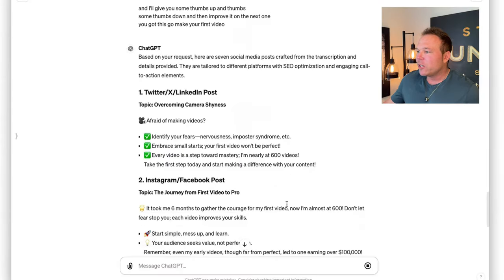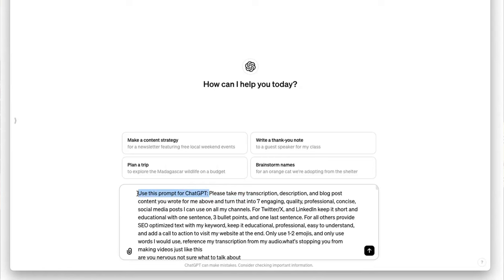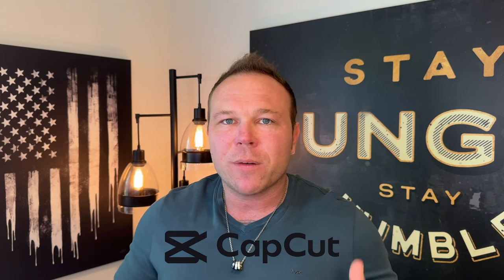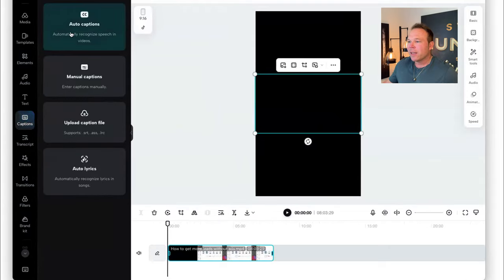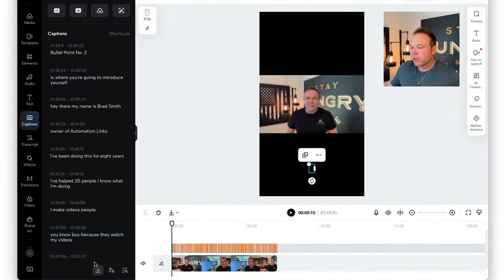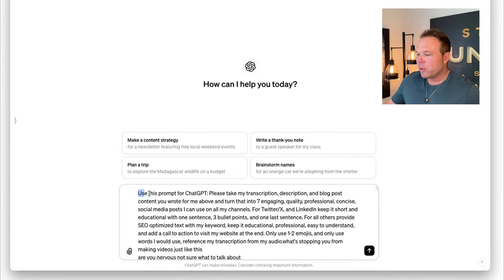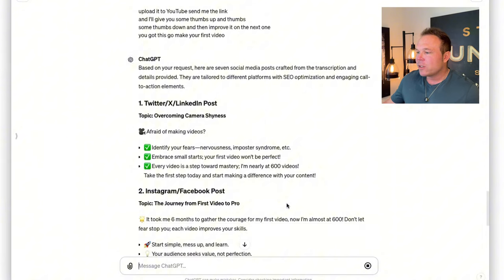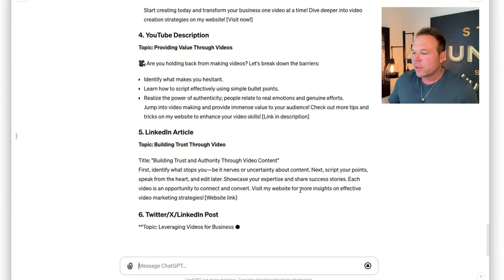How to Automate Your Content Marketing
In this video, Brad Smith owner of AutomationLinks shows you how can you create over 731+ pieces of high quality content for your brand.

Today, I'm excited to walk you through how to multiply your content using AI without losing authenticity. If you’re looking to expand your content with less effort while keeping it real, you're in the right place!

What's Inside:
1. Content Multiplication: Discover how to take a single piece of content and turn it into over 700 pieces.
2. Using AI Authentically: Learn the tricks to ensure your AI-generated content doesn't feel robotic or insincere.
3. Tools and Tips: I’ll share the software tools, including CapCut for easy captioning and how to effectively use prompts in AI platforms.
4. Maximizing Output: Tips on exporting and using your content across different platforms to maintain a consistent and authentic online presence.

Timeline:
0:00 - Introduction: Welcome & Quick Overview
0:25 - The Power of Multiplying Content Using AI
1:10 - Avoiding Common AI Content Mistakes
1:55 - How to Use CapCut for Easy Captioning
2:40 - Tips on Using AI Authentically and Effectively
3:15 - Wrap-Up and Key Takeaways

Key Quotes:
"You can turn one piece of content into over 700 pieces of content using AI—but do it right, or it's obvious it was AI-generated."
"Most people screw it up and make it look inauthentic, which doesn't make you look like an expert."
"Using AI authentically starts with your own words. Let's keep it real and dive into how you can do this effectively."
"The key is to use AI not just to automate, but to amplify your unique voice across all your content."
"CapCut is a great tool—it's free, and it gets the job done without having to pay for expensive software."
"Make sure to use the right prompts with your AI tools to maintain authenticity in your content."
"Don't just copy and paste. Customize the AI outputs to ensure they represent your personal or brand voice."
"It all starts with a video. That video can be transformed into multiple forms of content, multiplying your reach."
"Authenticity is crucial. Your audience can tell when content is genuine and when it's not."
"Be strategic with AI-generated content. It's about being smart."